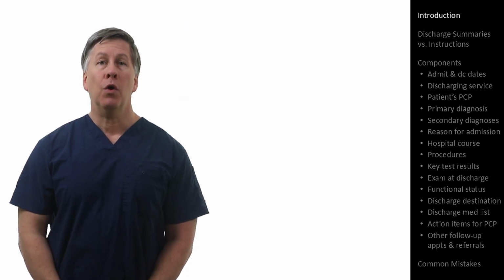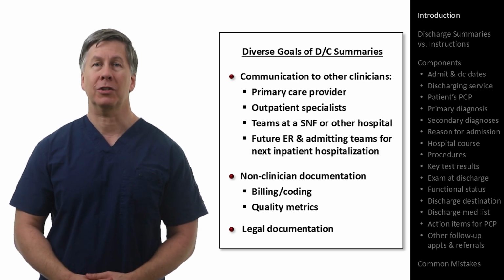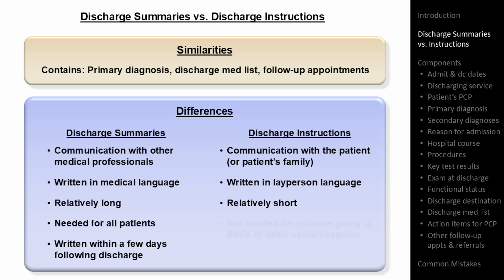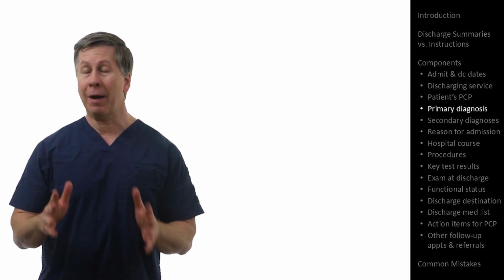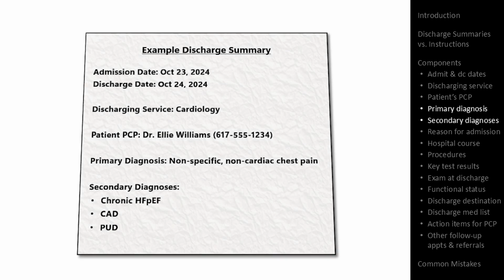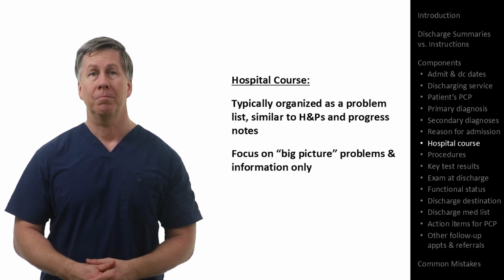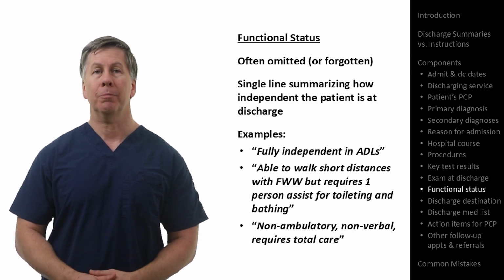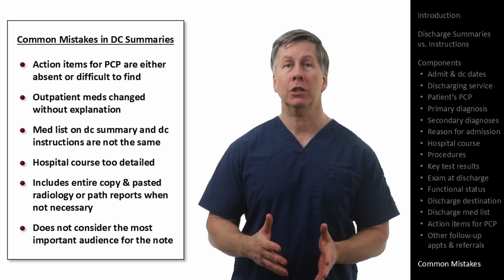How to Write a Great Discharge Summary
An overview of the purpose, format, and content of hospital discharge summaries. Final installment of a series on hospital presentations and notes